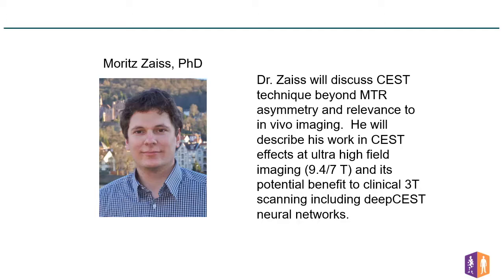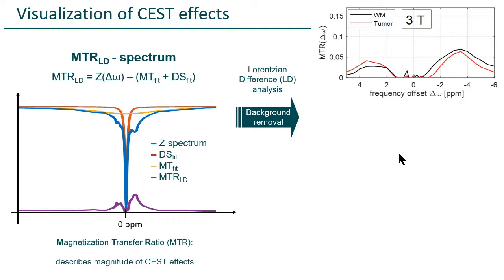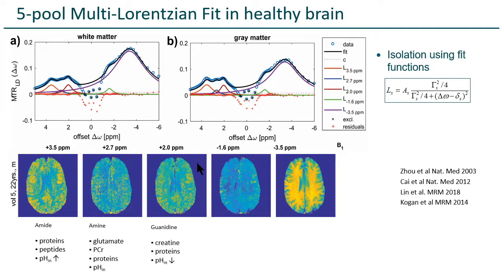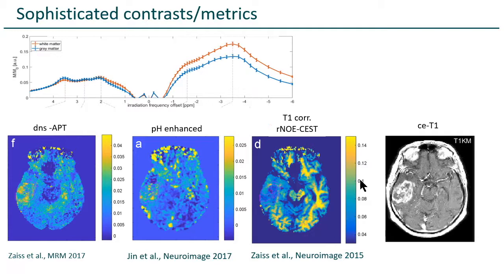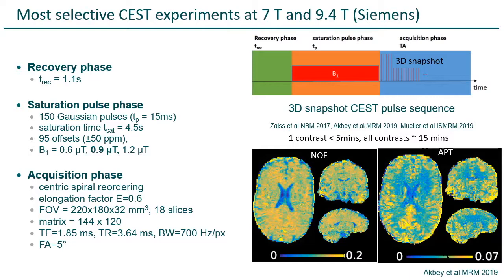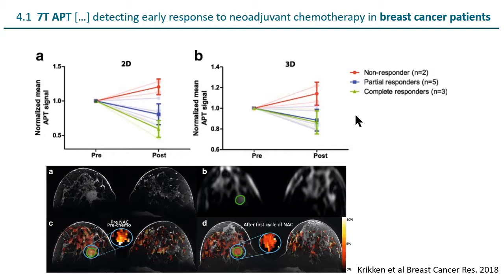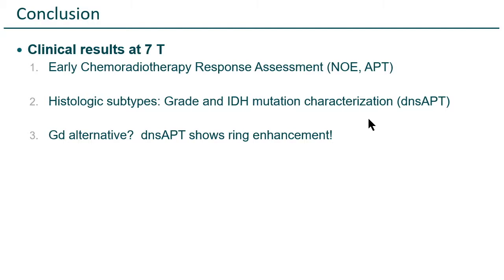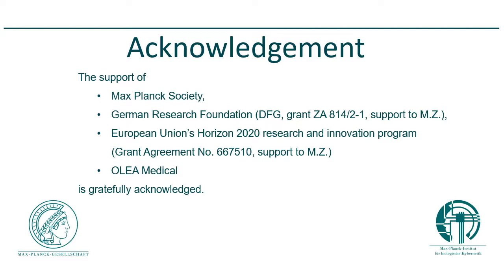2019 ISMRM : Dr Moritz Zaiss' presentation at our CEST Imaging Symposium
"CEST in the human brain at high and ultra-high fields": discover Dr Moritz Zaiss' presentation at our CEST Imaging Symposium during 2019 ISMRM.